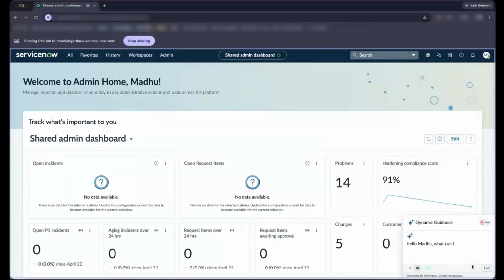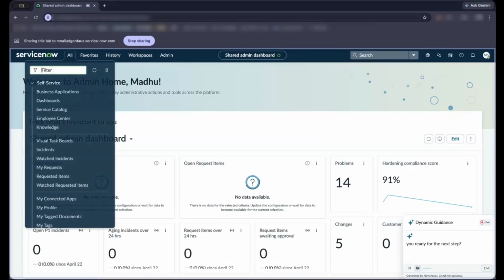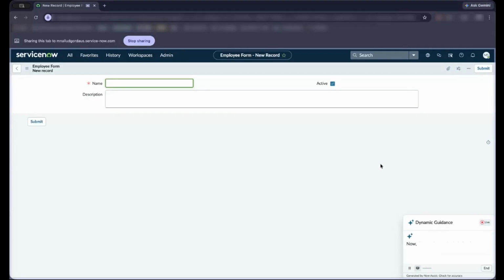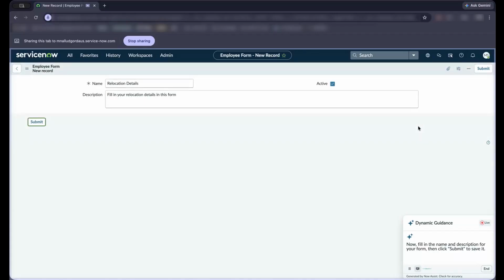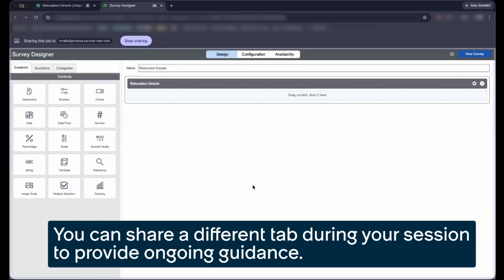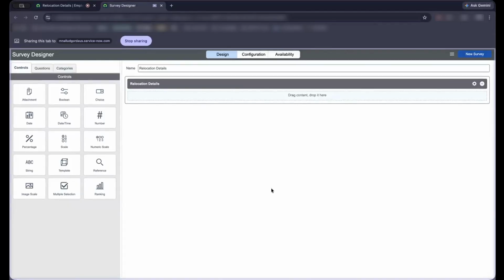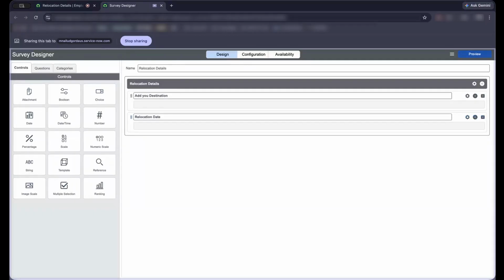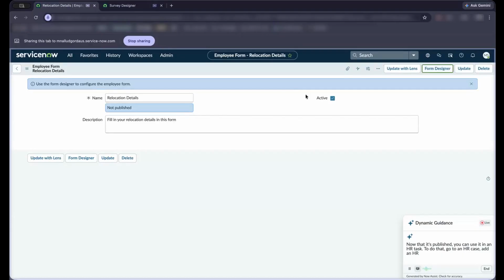Creating an Employee Form with Dynamic Guidance - A walkthrough example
This walkthrough demo shows how Dynamic Guidance helps an HR admin create a new employee form for HR cases, providing step-by-step instructions and clarifying actions directly within ServiceNow, streamlining the process without external help.